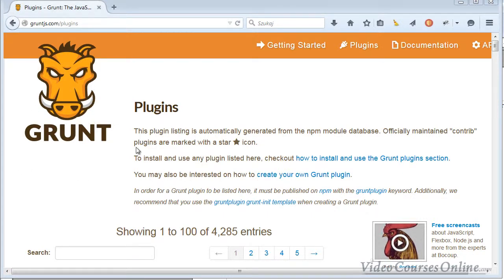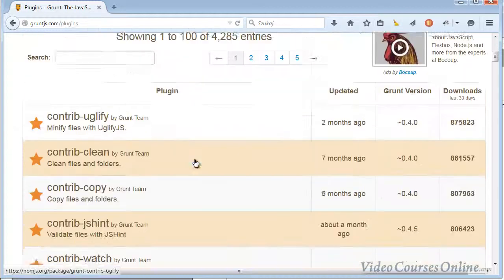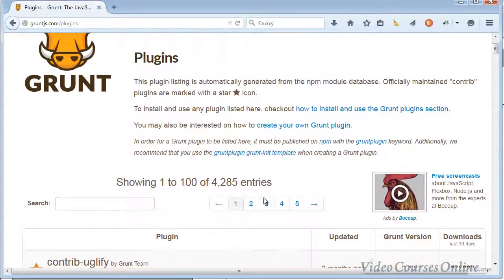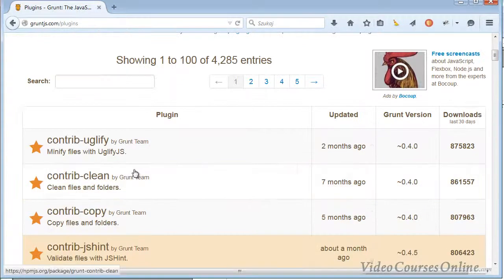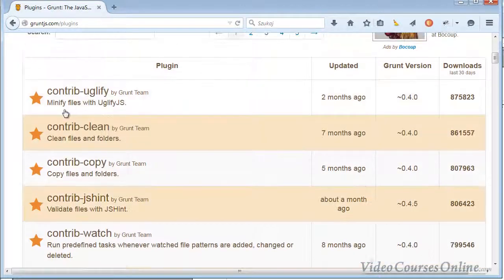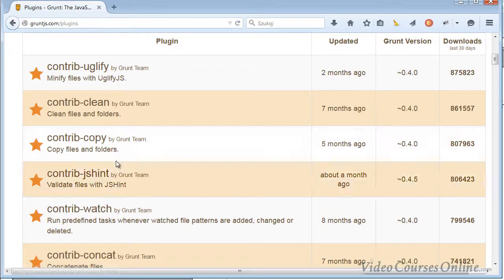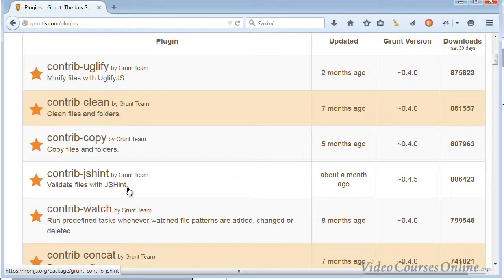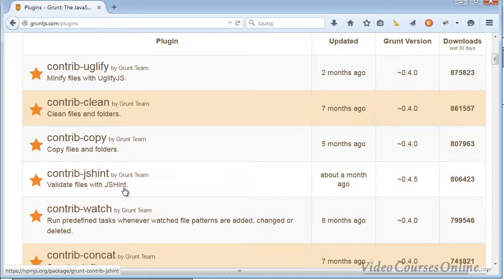Grunt.js Tutorial | 1 | What is Grunt.js?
What is Grunt.js? Grunt.js is a task runner that is gonna save you lots of time. It's gonna do for you many repetetive tasks.